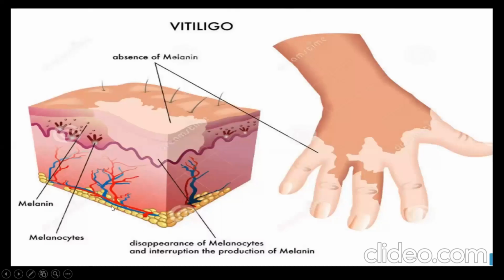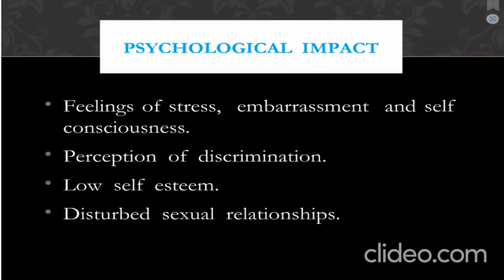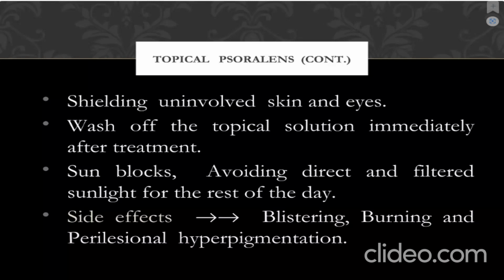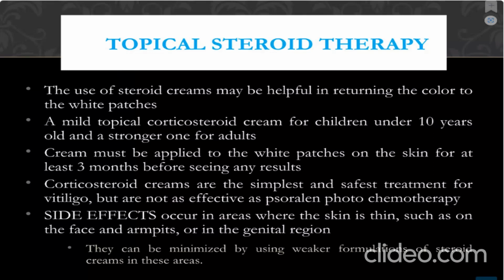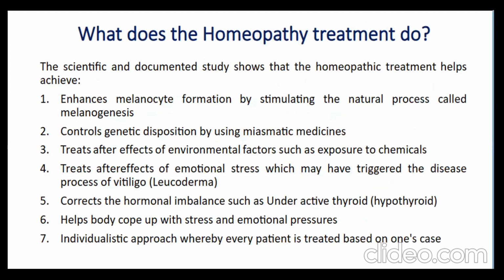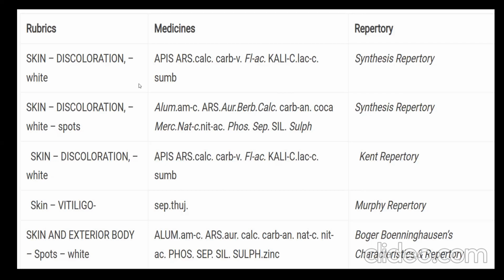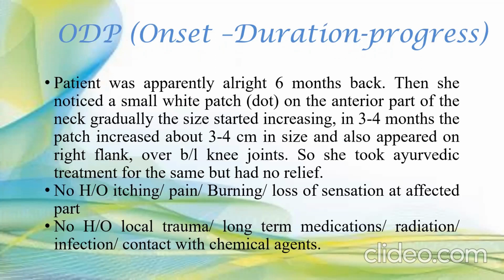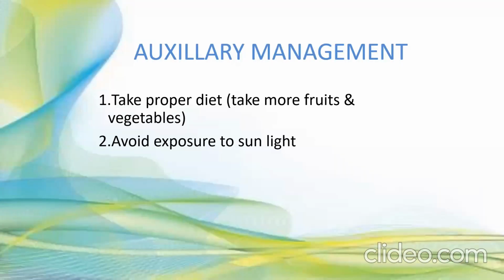Medicine- Vitiligo part-2 with homoeopathic approach by Dr.Snehal Patil